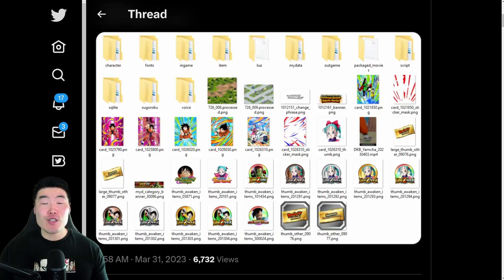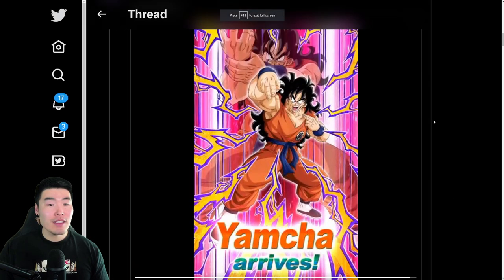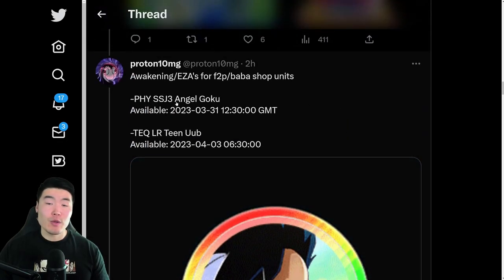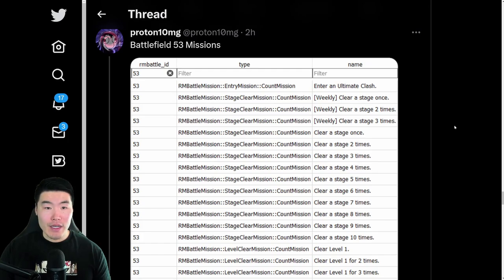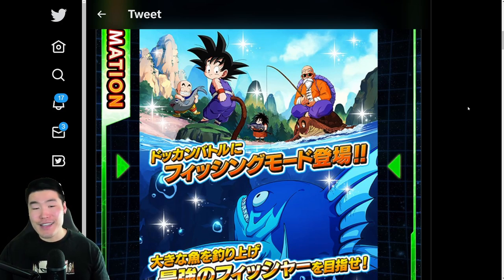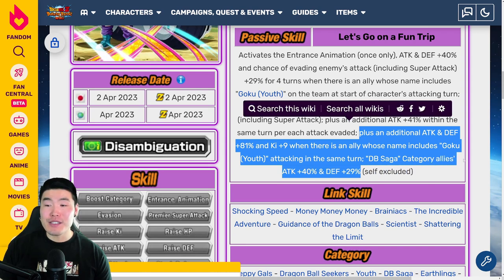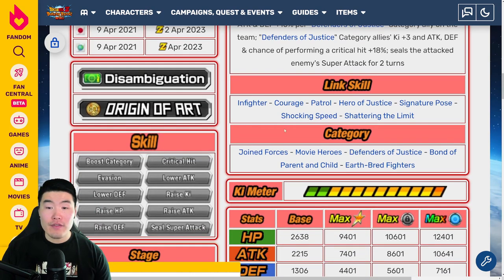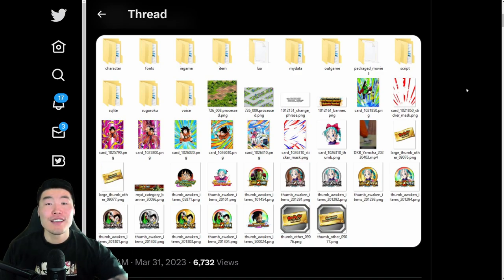GLOBAL DATA DOWNLOAD! Dokkanfest Yamcha + April Fool's Event + LR Uub EZA & MORE! (Dokkan Battle)